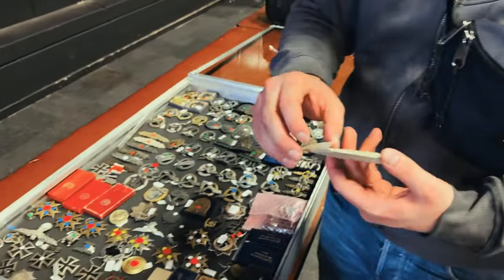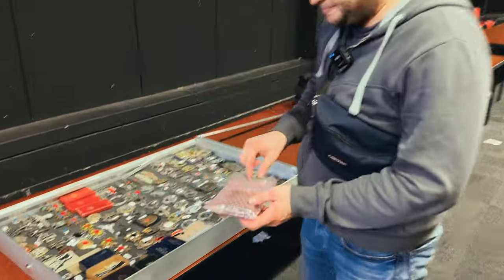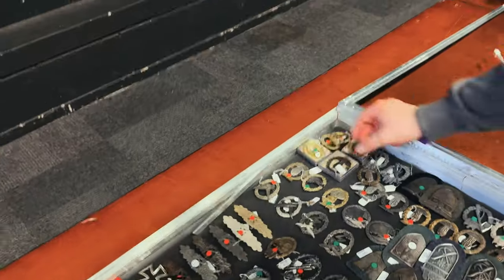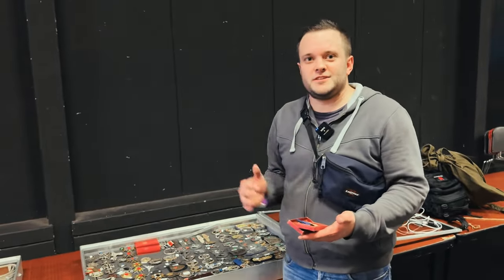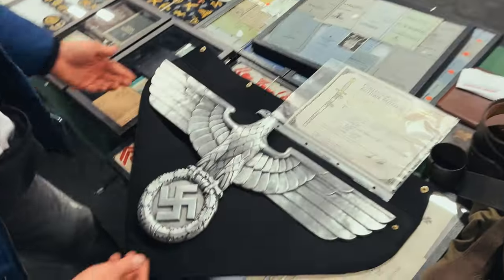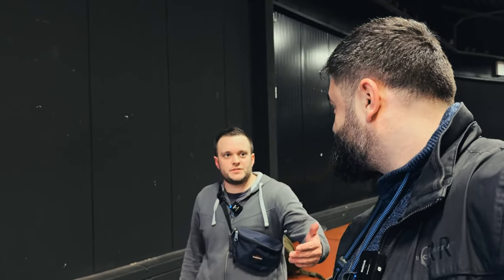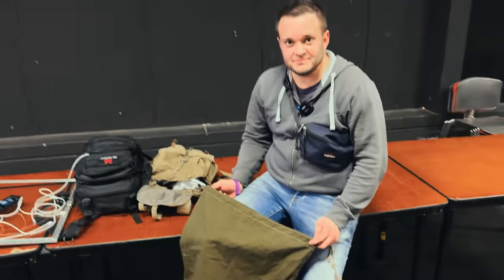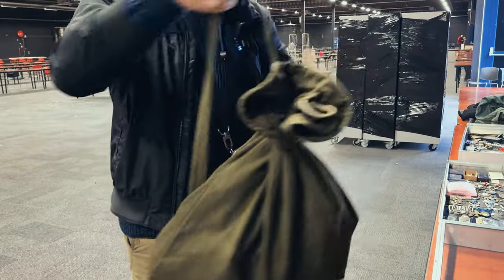Military antiques show in Netherlands. Daniel Schlender interview